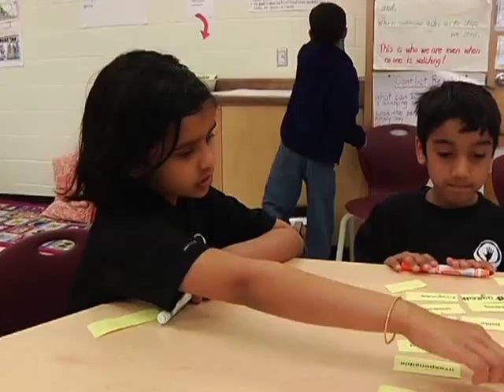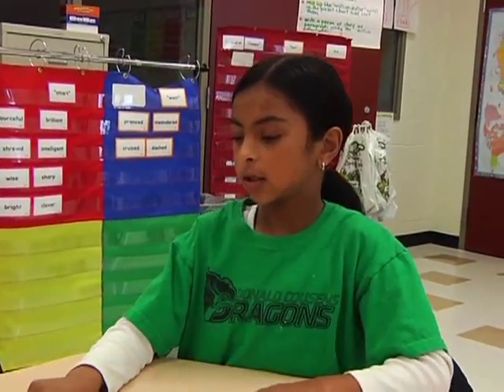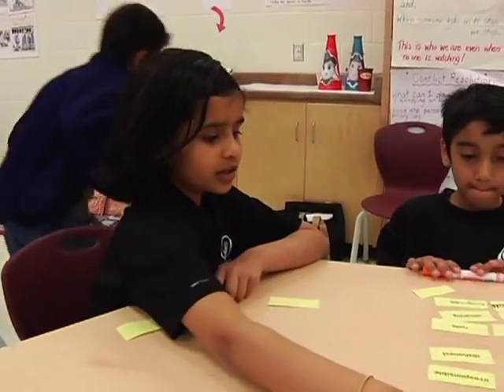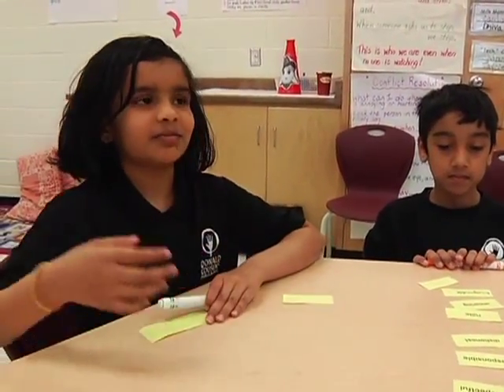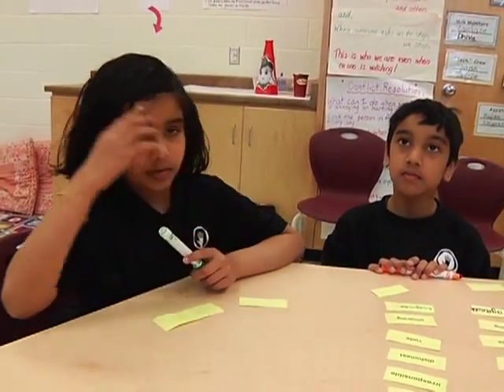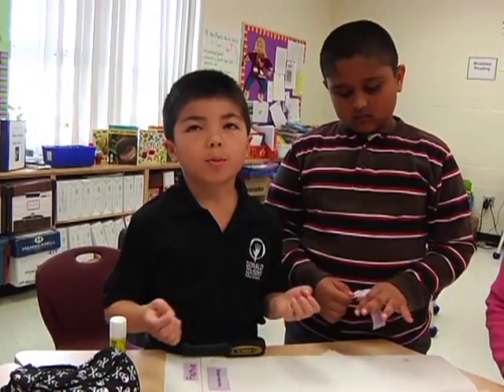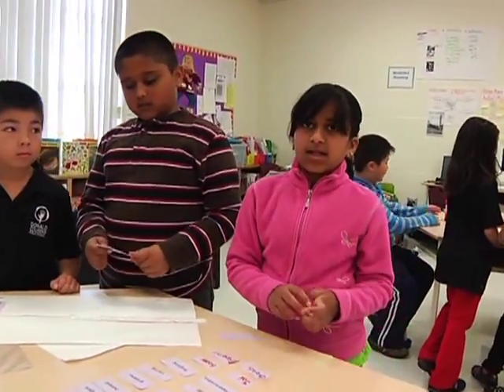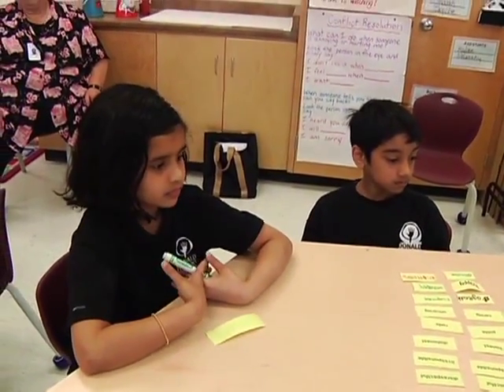Precision Teaching: Word Sort: Differentiated Word Sort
In this segment, you will see students involved in a word sort that is open-
ended enough to engage every learner. The goal is to help students develop
vocabulary that describes the characteristics of people and animals they meet
in their reading. The task also develops students' understanding of how root
words, prefixes and suffixes work. This knowledge will help students read and
write independently. They draw on their schema and prior experiences and
build on the ideas of others as they collaborate to solve the problem at hand.

• During the word sort, students negotiated with group members as
they built their understanding of the relationship between the words.
The teacher played an essential role during this work and think time.
What did you notice about the strategies she used to push the learning
forward for her students?
• Which of these strategies might you use with your students to support
their learning?
• What planning needed to happen prior to this lesson to set students up
for success?

"The language of the classroom, especially the incidental talk that goes on while children are working, gives strong messages to children about their ability."
(Clarke, 2009, p. 55)